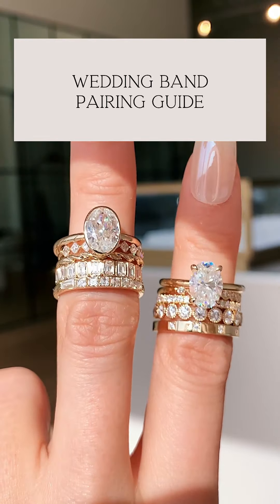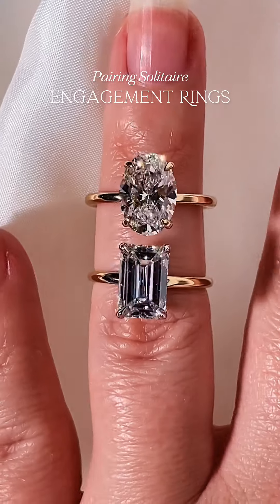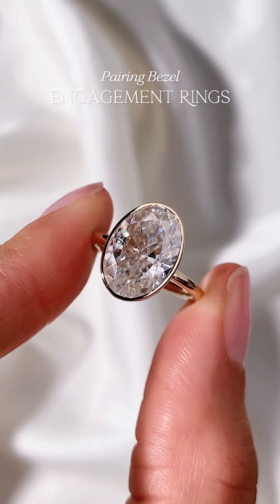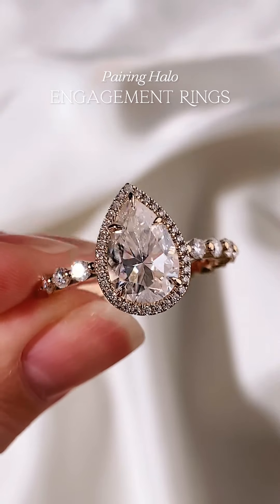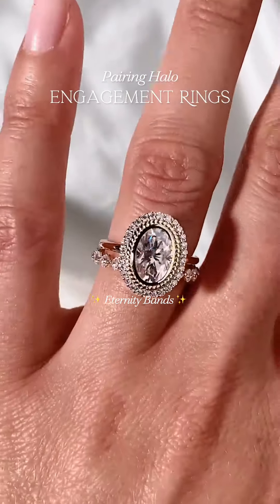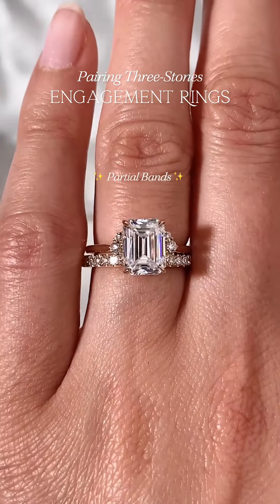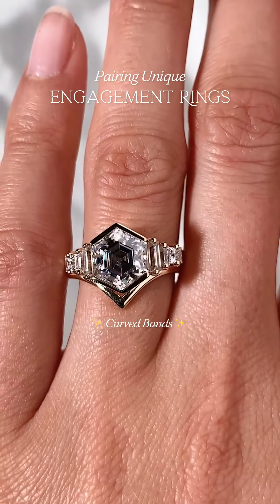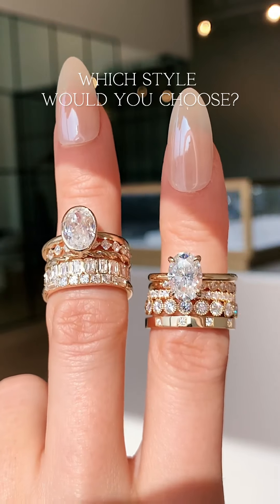Wedding Band Pairing Guide 💍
Welcome to our helpful guide to help you find the perfect wedding band to complement your engagement ring.

✨ Solitaire Engagement Rings: Classic, pavé, and eternity bands pair beautifully with this versatile ring style.

✨ Bezel Engagement Rings: Classic, curved, and partial bands will complement a sleek and contemporary bezel setting.

✨ Halo Engagement Rings: Pavé, vintage, and eternity bands pair beautifully with sparkling halo engagement rings.

✨ Three-Stone Engagement Rings: Classic, curved, and partial bands work well with this intricate style to make a stunning set.

✨ Unique Engagement Rings: Curved, partial, and custom bands elevate your ring’s aesthetic and pair beautifully with unique stone shapes.